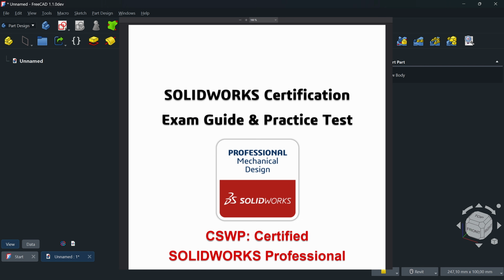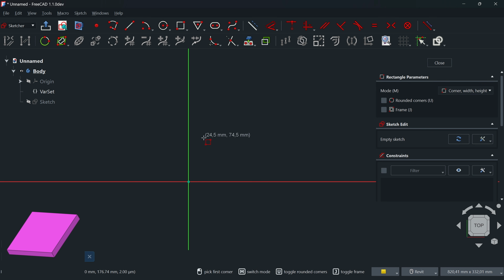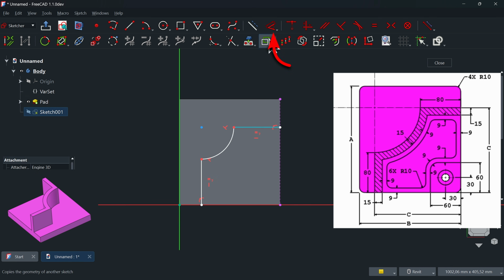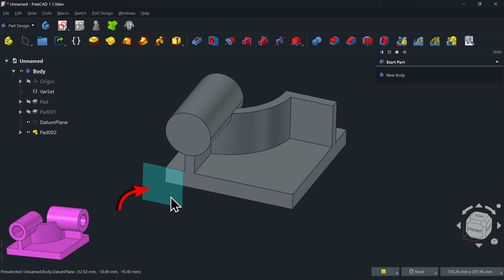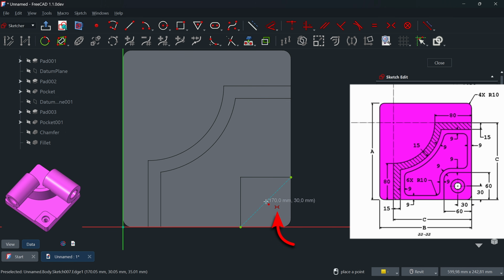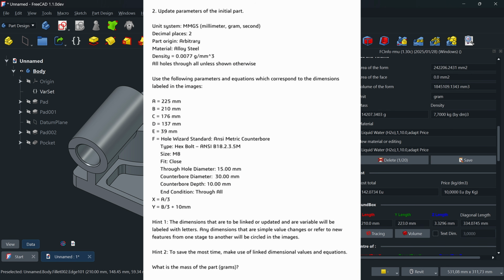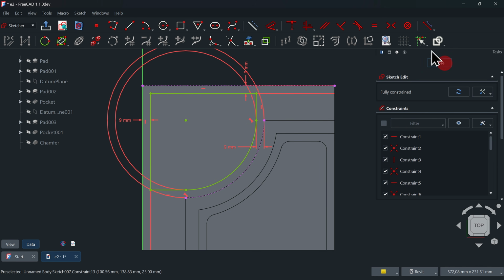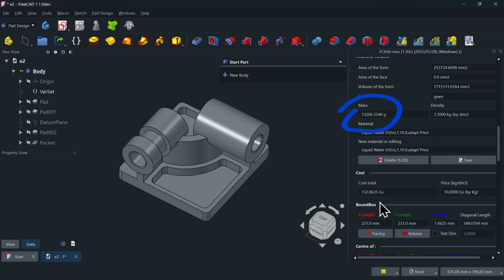Can FreeCAD pass the SOLIDWORKS Pro Certification CSWP ? (Full Tutorial & Parametric Method)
I took on the CSWP challenge to prove that FreeCAD is now a powerful and mature CAD software capable of handling advanced parametric modeling, just like SOLIDWORKS.
Whether you're a SolidWorks user looking for a free alternative or a FreeCAD user wanting to master complex parametric design, this guide is for you!

Download the 3D FreeCAD file (Free), if you want to help the channel, you can make a donation

Chapters :

Introduction 00:00
Examen Strategy 00:27
Variables Creation 01:28
Base Shape 03:06
Second Extrusion 05:21
Cylinders 09:30
Base Shape Fillets 13:07
Hole 13:24
Inner Opening 16:04
Answers Stage 1 17:26
Preps Stage 2 19:26
Right Inner Opening 20:13
Left Inner Opening 21:03
Cylinder Opening 22:29
Base Shape Fillets the retrun 24:15
Answers Stage 2 24:30
Final thoughts 25:56